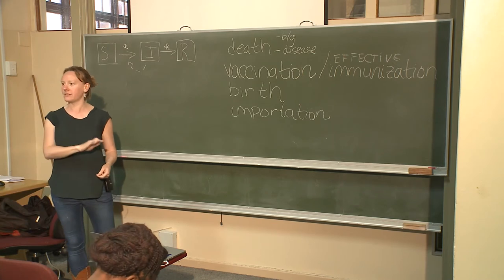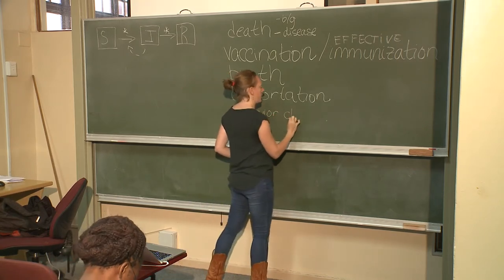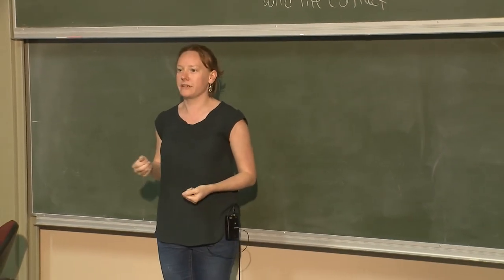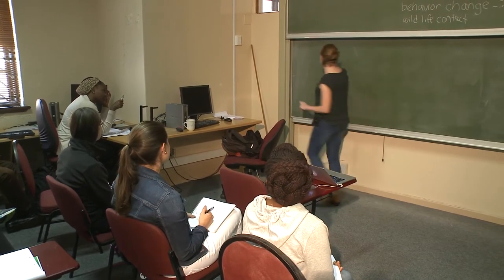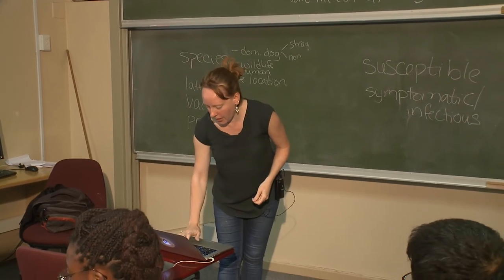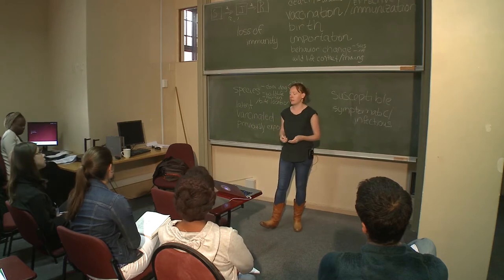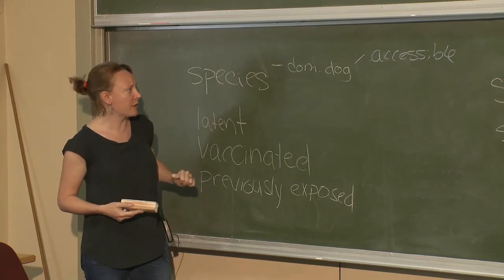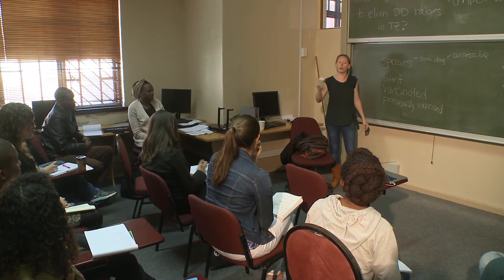Creating a Model World to Address a Research Question (Pulliam, MMED 2017)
A video of ICI3D's step-by-step guided process on how to abstract a complex real world system into a conceptual fully specified model, followed by how to turn this into a mathematical model. This example focuses on addressing the question of what level of pulsed rabies vaccination in domestic dogs is necessary to eliminate the disease in Tanzania.